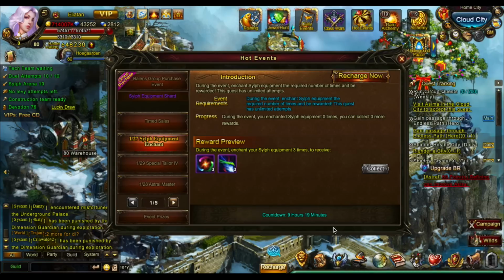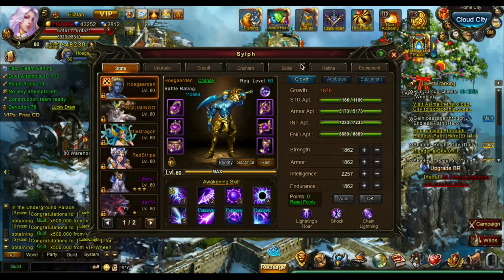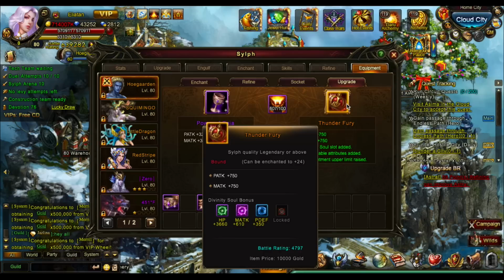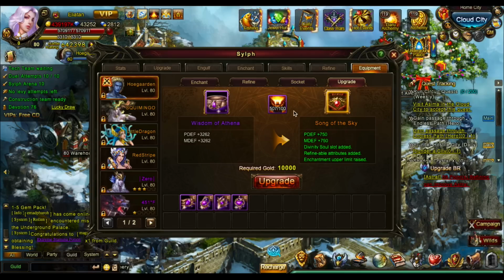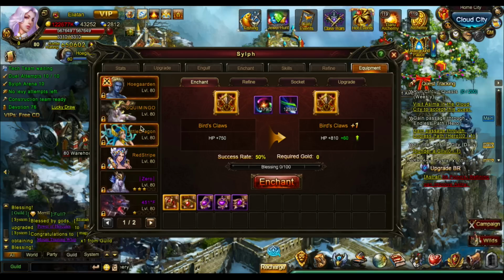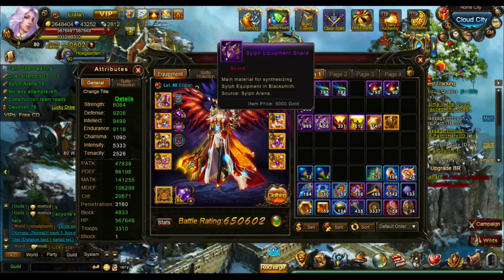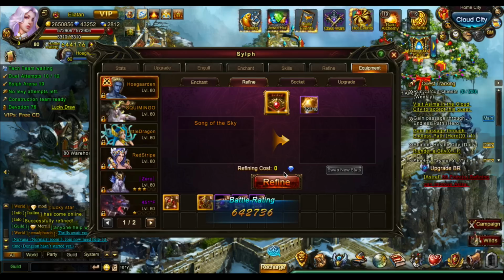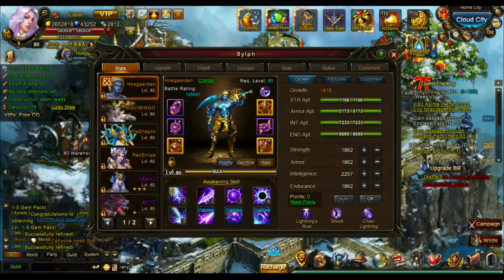➜ Wartune Character Upgrade - Legendary Sylph Equipment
Wartune DolyGames.com Commentary + Gameplay / Let's Play/ Walkthrough / Playthrough.